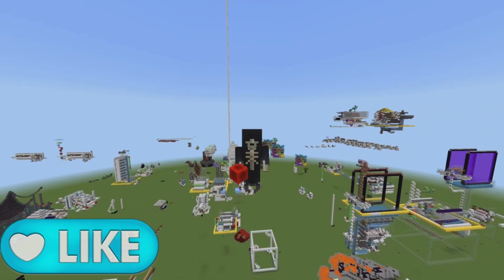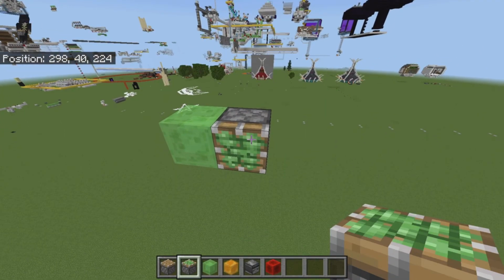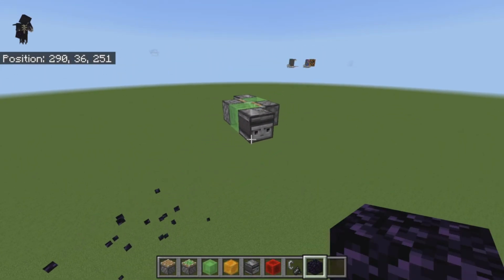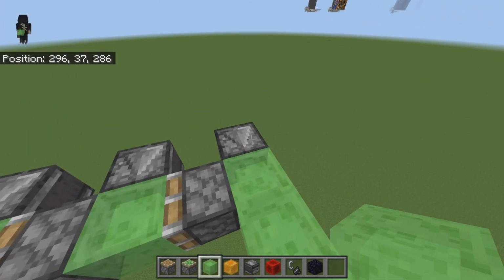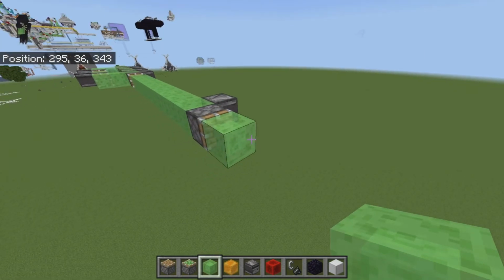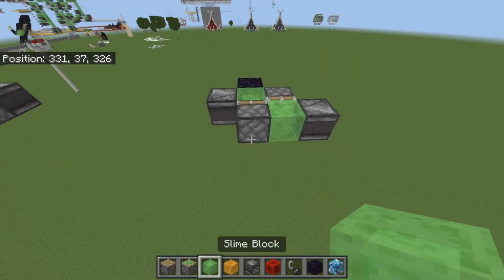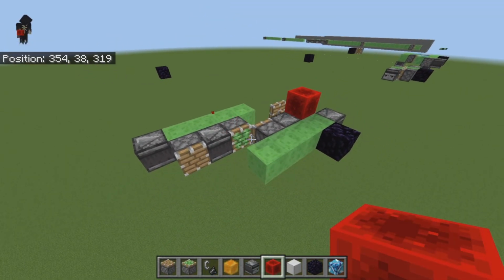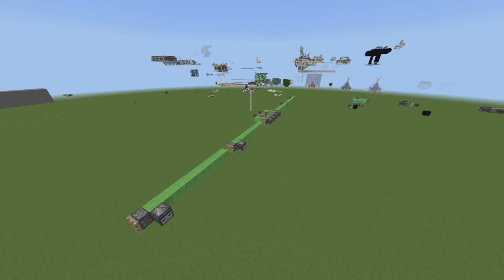How to Build a Flying Machine (Simple & Easy) [Minecraft Bedrock & Java 1.20]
Want to learn how to build a flying machine and know how to do cool stuff with them? Today I'm going to teach you what you need to know in order to build your very own flying machine! Enjoy!

Monday - Redstone / Bonus
Wednesday -  KrustyKraft
Friday - Redstone / Bonus

BrokenBones623#5292

PSN: BrokenBones623

*Material List*
Pistons
Sticky Pistons
Observers
Slime Blocks

Timecodes
0:00 Intro
2:27 Learn About Flying Machines
5:00 The Engine
10:07 Slower Flying Machines
12:46 Where is The Engine
13:40 Attachments
14:35 Pushing Attachments
16:07 Traffic Jams
17:46 Pulling Attachments
19:13 Directional Flying Machines
19:41 2 Way Flying Machines
26:11 Test Your Builds In Creative 1st
27:06 Outro